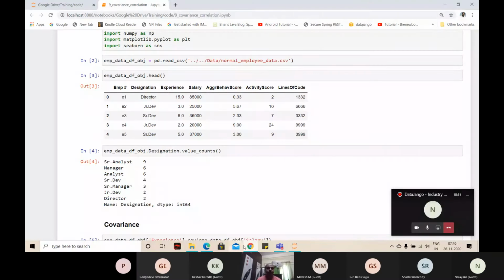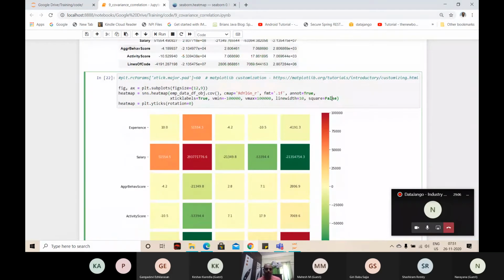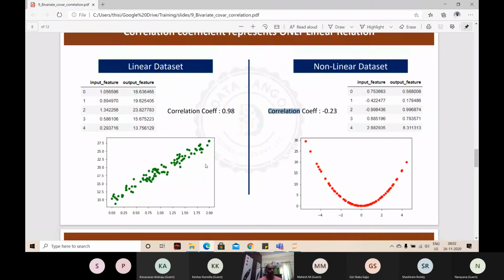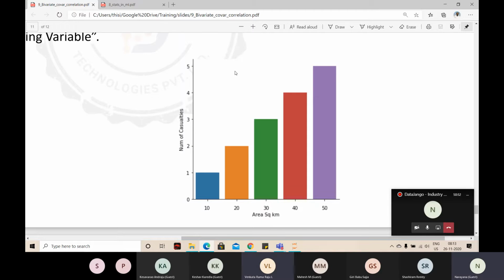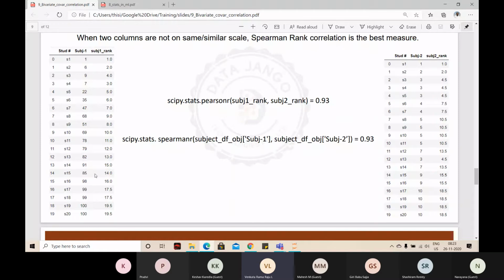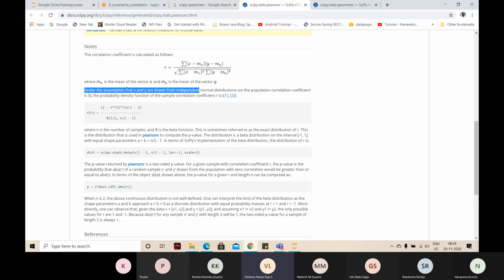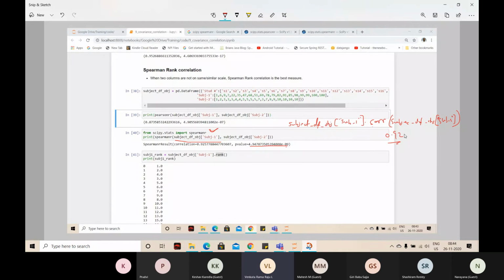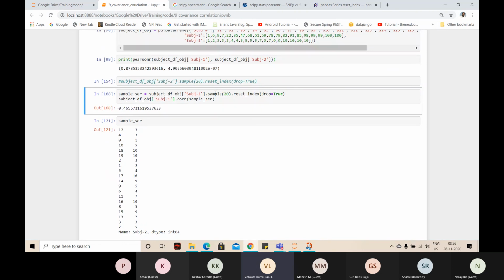18 Correlation | Artificial Intelligence Course | Datajango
Day-18 Correlation